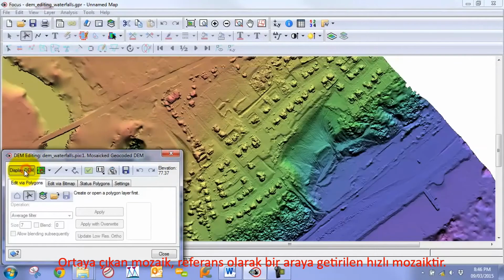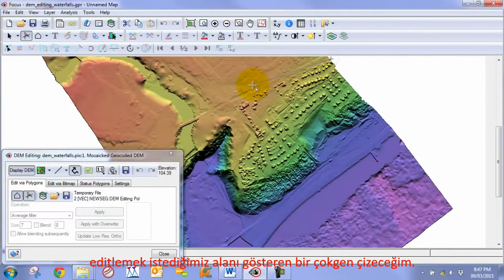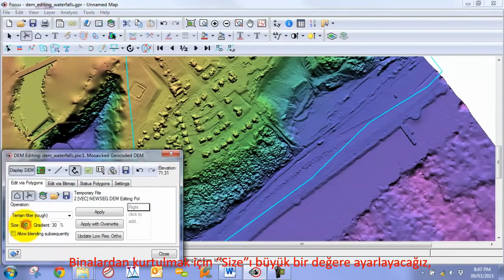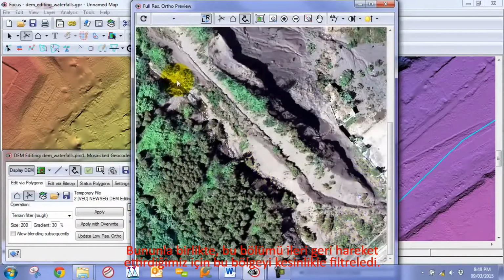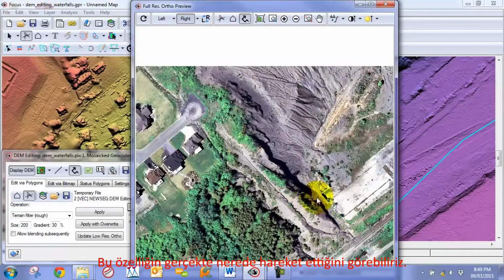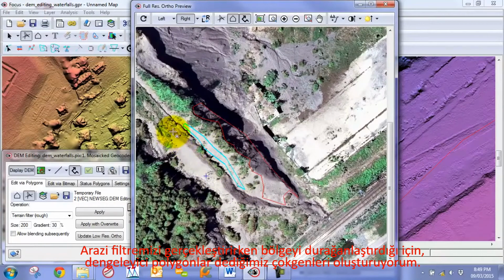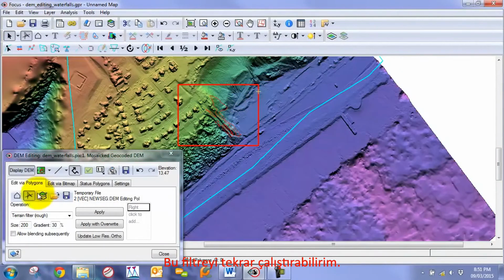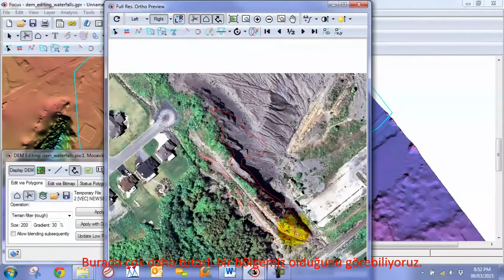PCI DEM Edit Bölüm 2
PCI DEM (Sayısal Yükseklik Modeli-SYM) Edit İşlemleri Bölüm-2